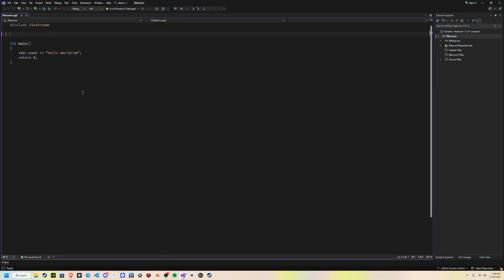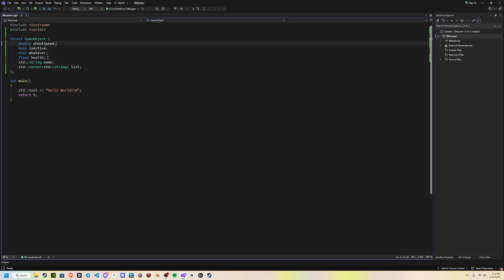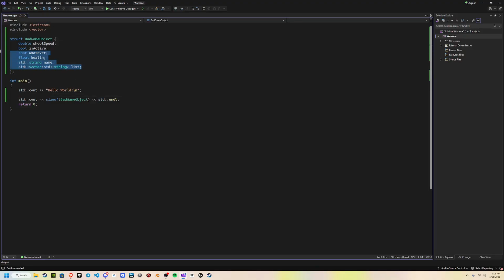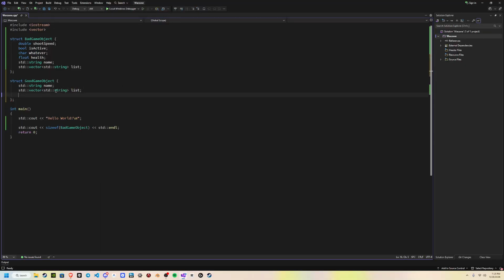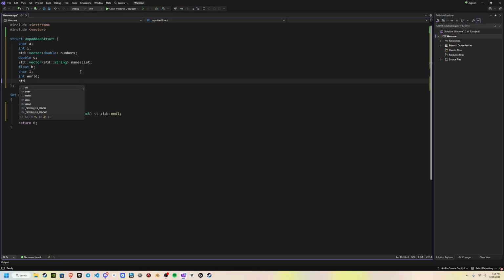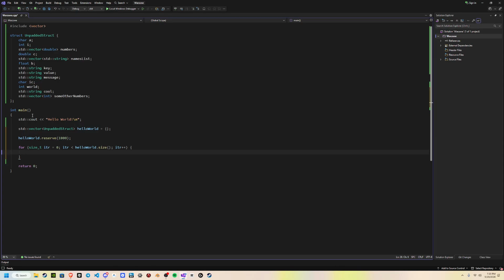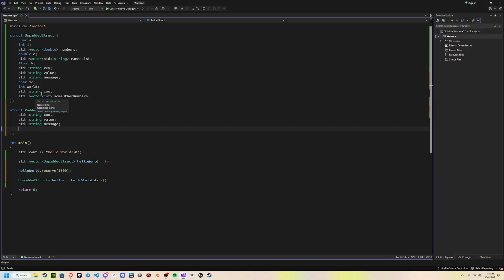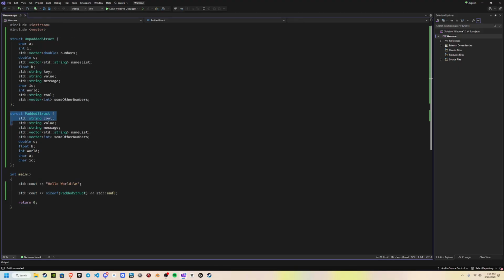Why your C++ Programs / Apps are slow and possibly using lots of memory!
Hello! today we will be talking about Alignment and struct padding in the C++ Programming Language. i haven't fully covered memory alignment but the point of the video is to enforce proper memory alignment by watching the order of your declared field members in the C++ Programming Language. while the C++ Compiler manages alignment for you. big complex apps can become a problem when struct member variables aren't correctly aligned. and as software, programs get complex with improper memory alignment this could cause something called a cache miss where the CPU has to fetch from slower RAM just to keep itself fed with data. a properly aligned struct also has tail padding at the end to ensure it meets alignment requirements!

a proper way to ensure your struct is correctly padded is to declare the member variables from largest in bytes to smallest in bytes which allows the struct's address to be a divisible number that the CPU loves which means it can grab the whole struct in one clock cycle.

you may also use alignas(n) to force alignment on a struct :)

--Spartan
(i am not always right in my videos which is why you have the freedom to correct me :) )